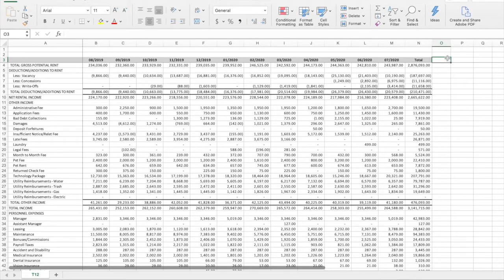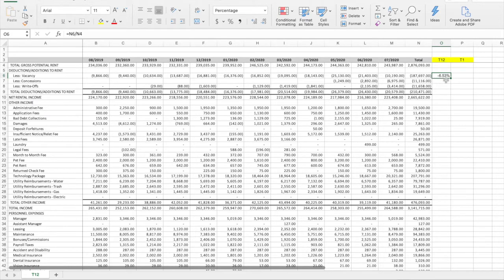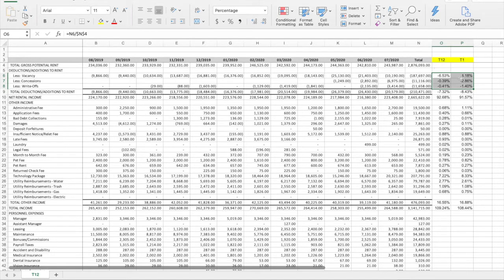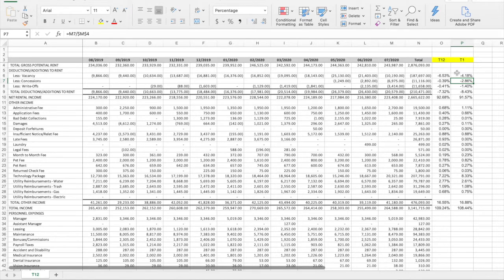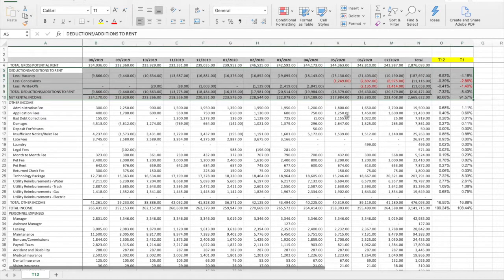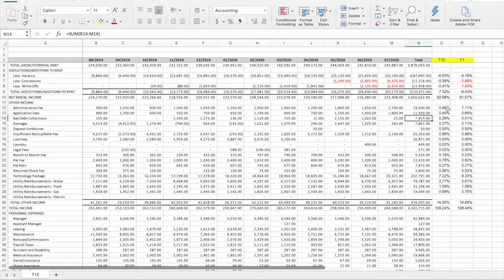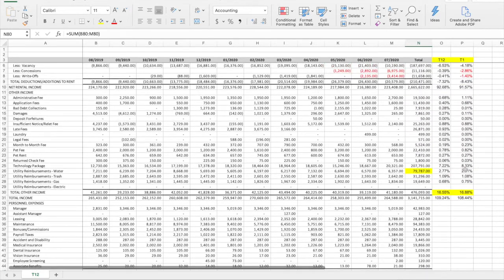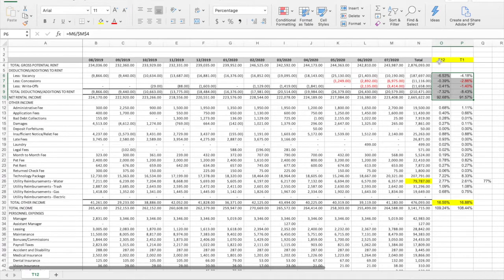Multifamily Underwriting: Step #1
Here is a quick tip for the first thing you should do when underwriting a multifamily asset. When you receive the trailing 12 month financials, this is a quick and easy process to understand the performance of the property at a high level before digging in further.